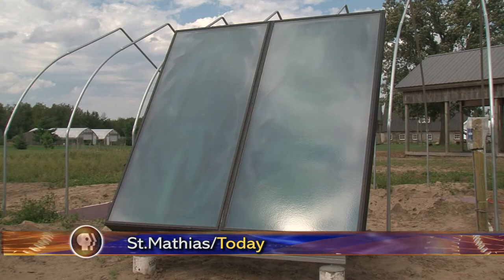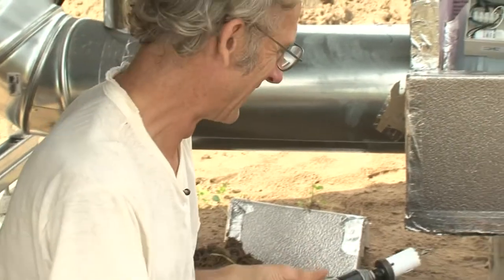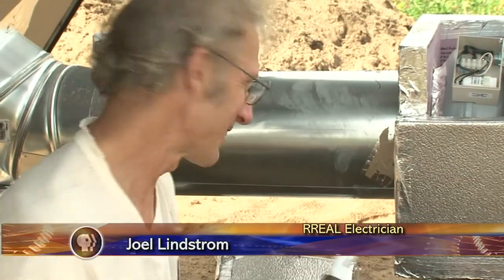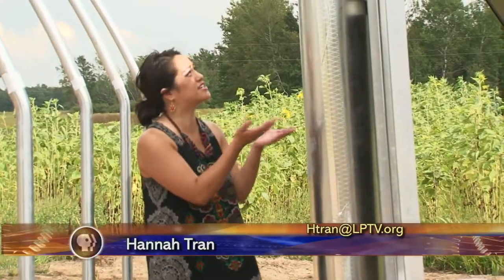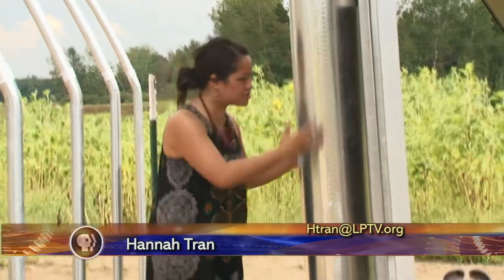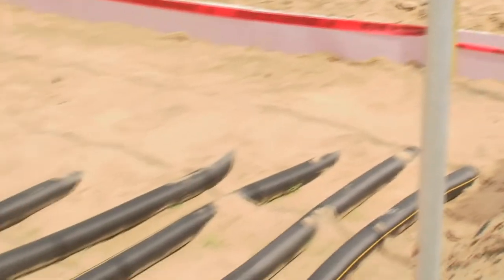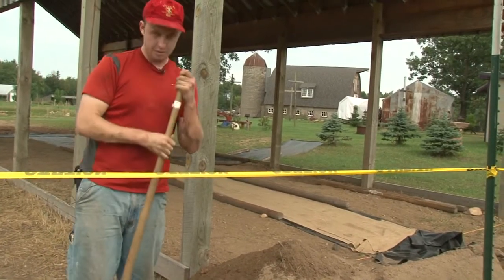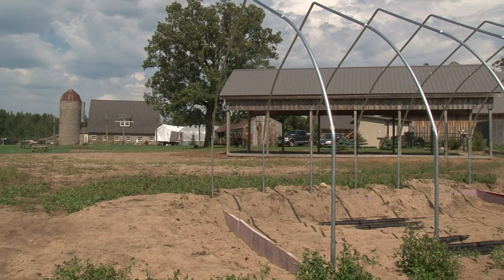Solar Technology Applied to a Farm - Lakeland News at Ten - August 29, 2013